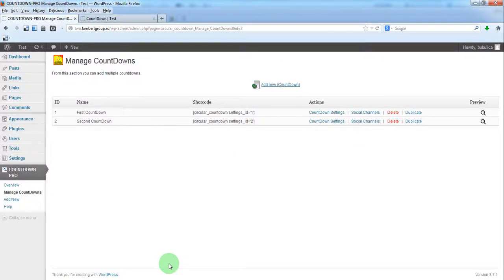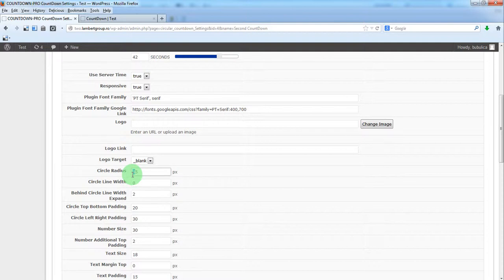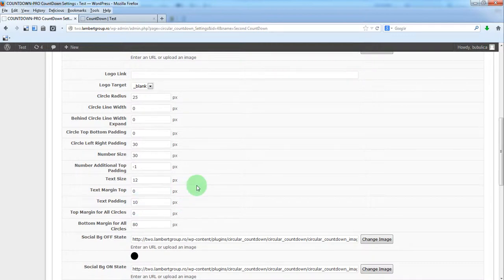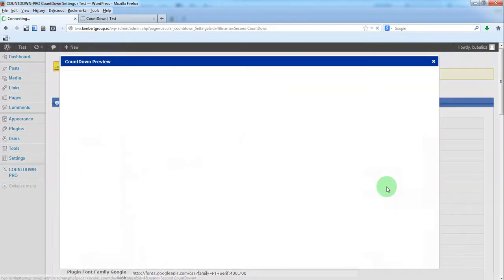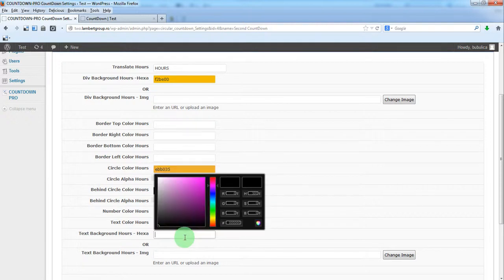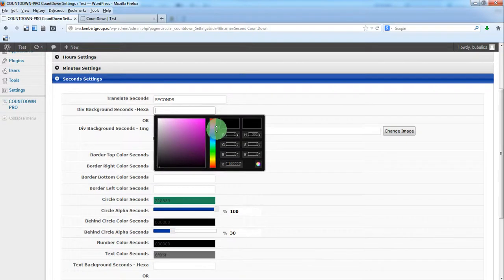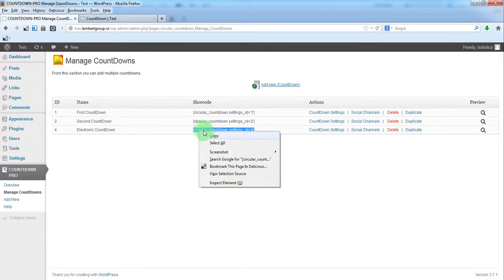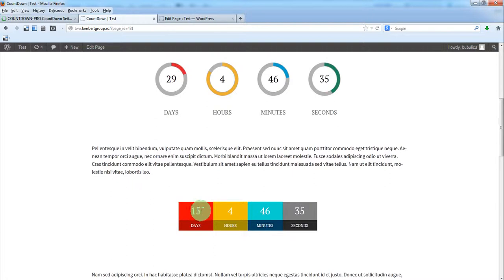How To Create an Electronic Countdown